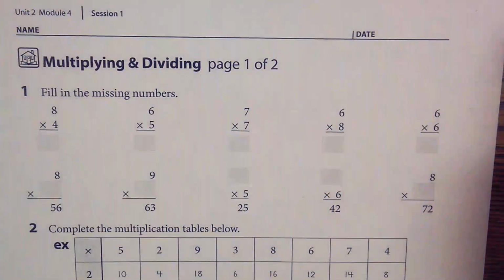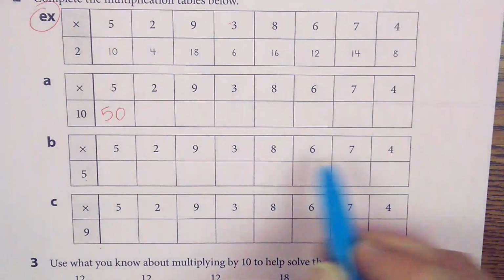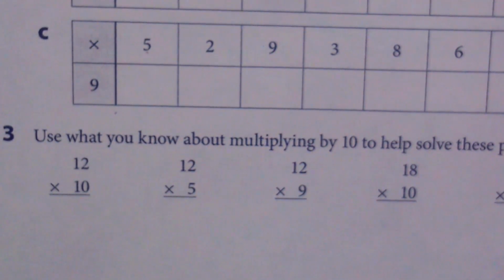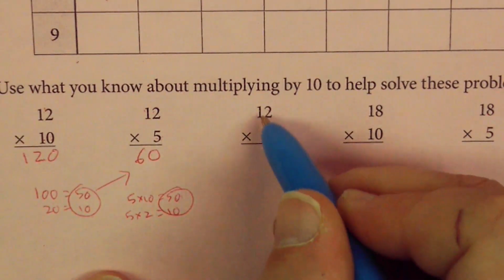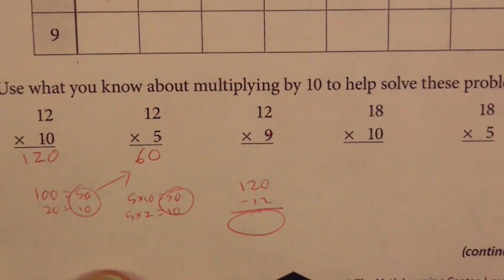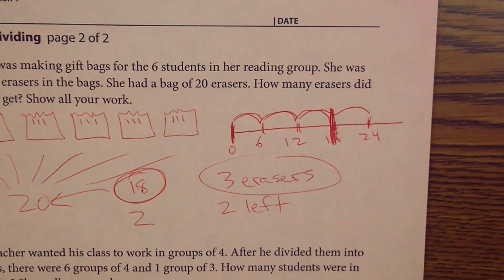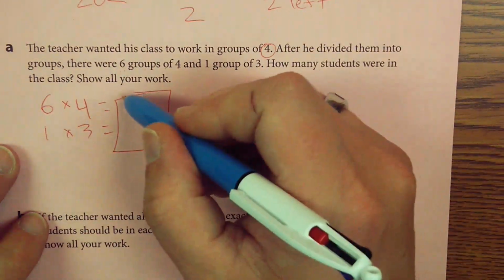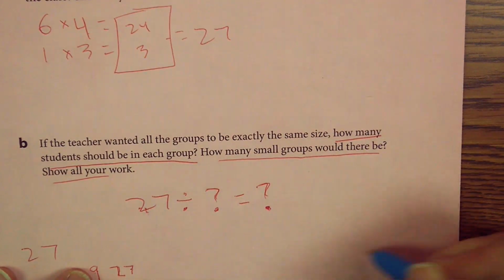U2 | M4 |S1 Multiplying & Dividing HC